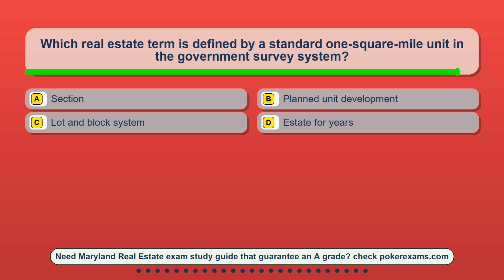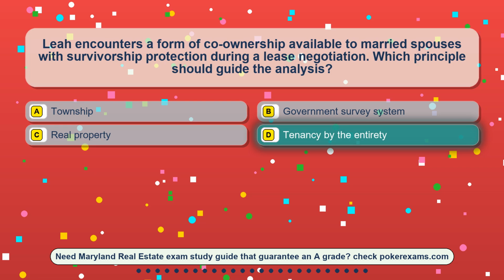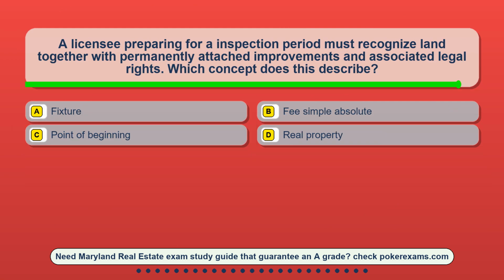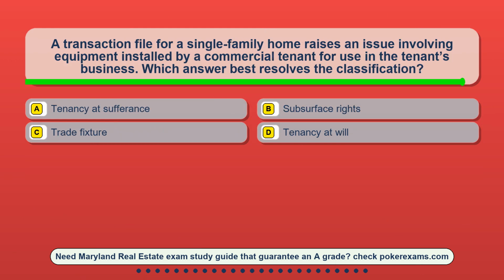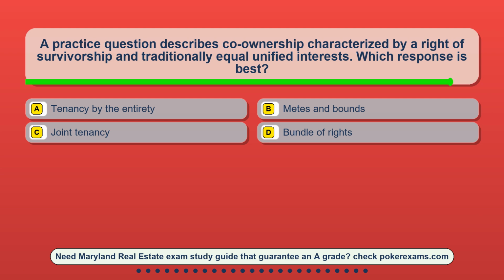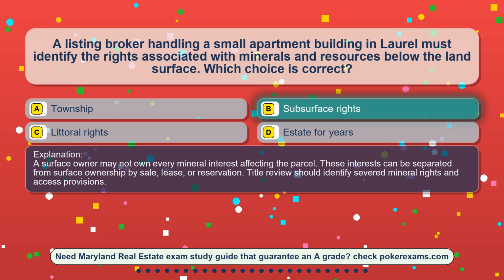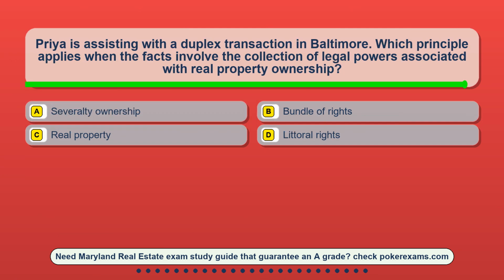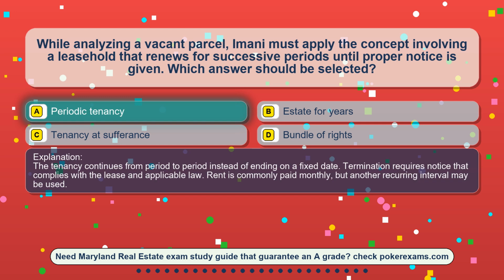Fixtures and Trade Fixtures Practice Test